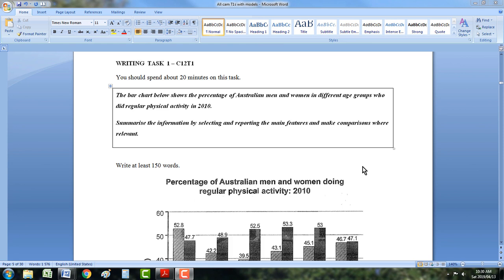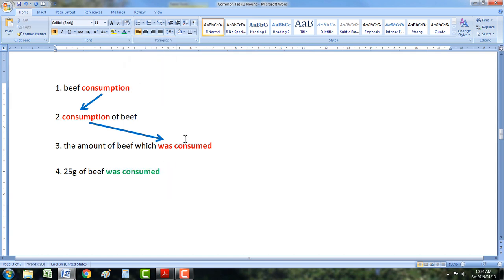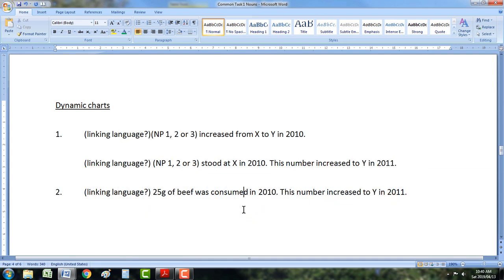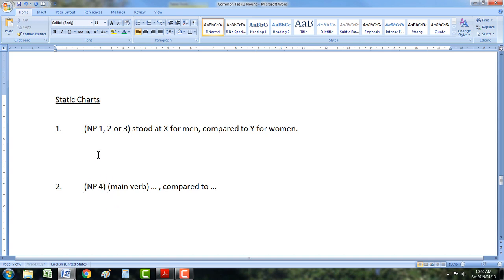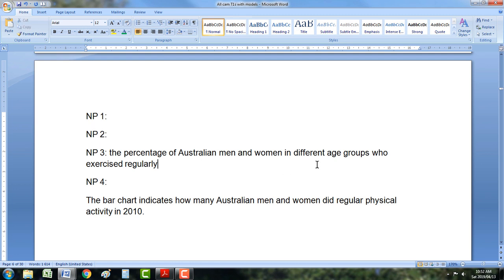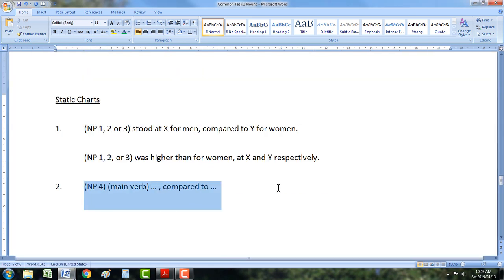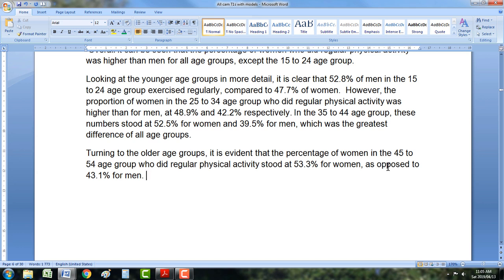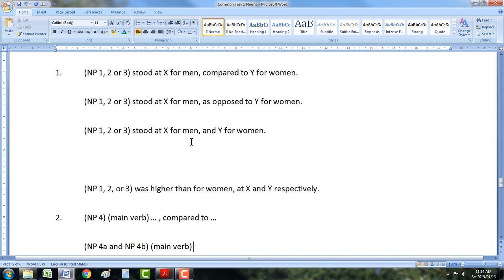Task 1 Band 6 Course Video 11 Noun Phrase 4 and Static Charts